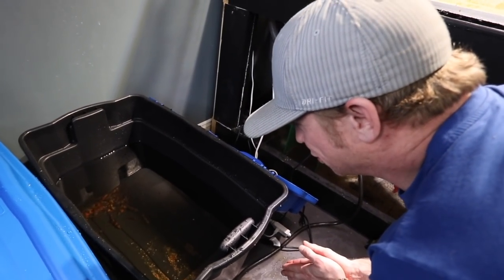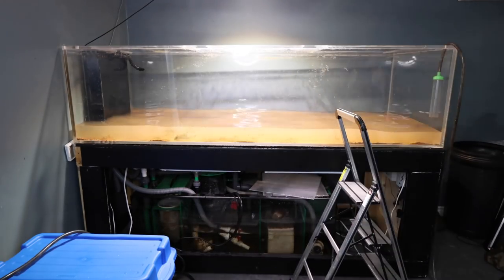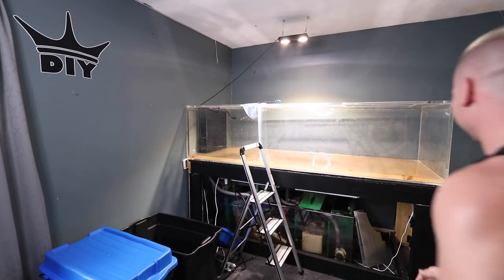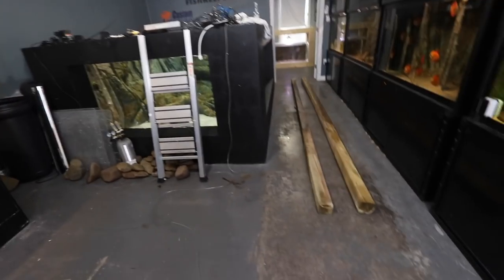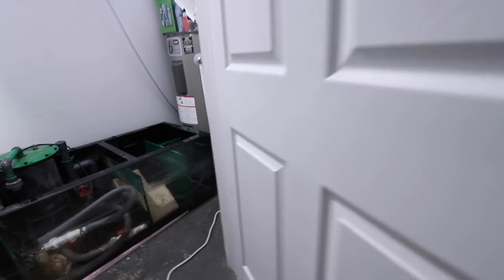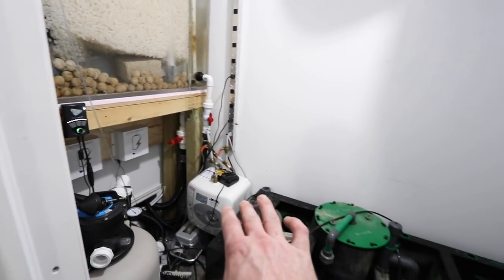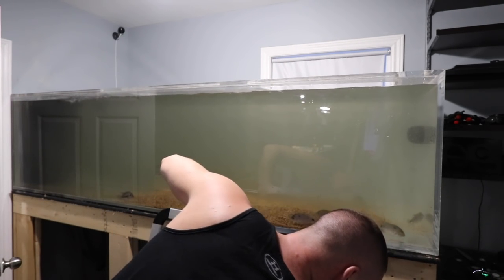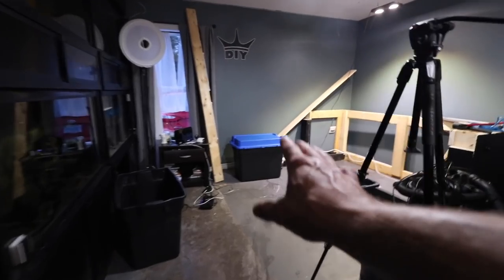BIG aquarium move - NEW fish room part 2 | The King of DIY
Today we move the large aquarium.

MAIL TO:
Truro, NS
B2N 7B8
Canada